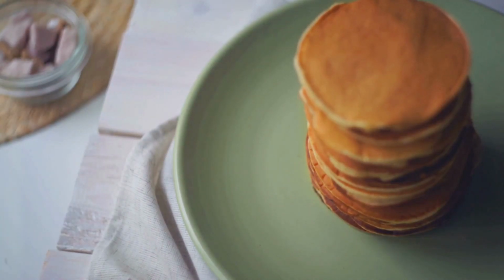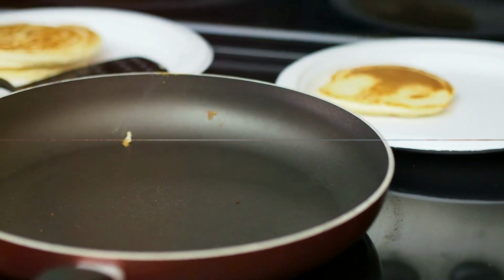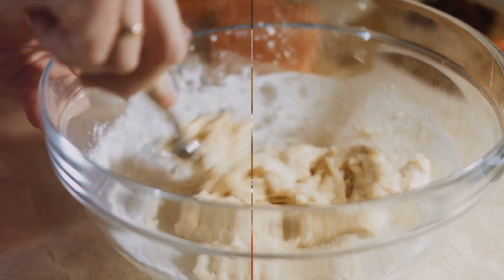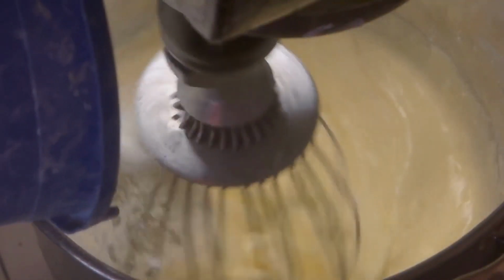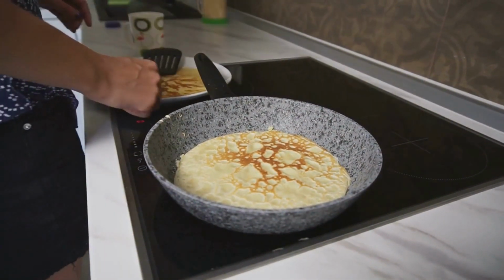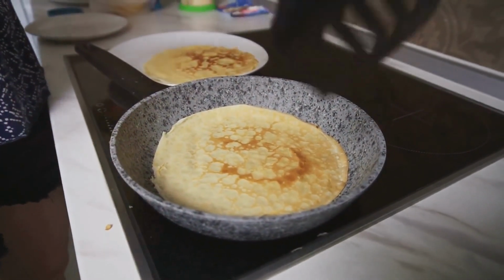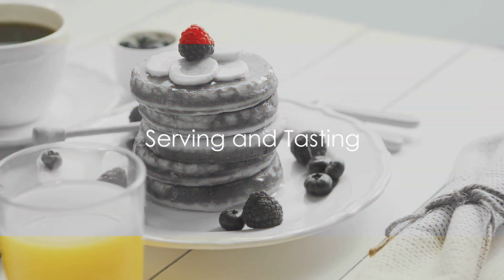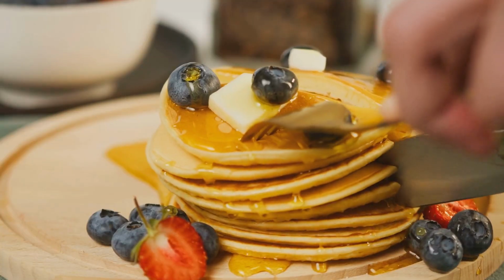Flipping Delicious: Mastering American Pancakes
In this mouthwatering video, we are going to take you on a delicious journey as we showcase the art of making the perfect American pancakes.

From mixing the batter to achieving that perfectly fluffy stack, we'll share all the tips and tricks to ensure your pancakes turn out absolutely heavenly every time. Whether you're a pancake enthusiast or a novice in the kitchen, this video is for you!

Join us as we demonstrate step-by-step instructions, highlighting the importance of ingredients, pancake flipping techniques, and different toppings to take your pancakes to the next level.

Get ready to tantalize your taste buds and learn the secrets behind creating a breakfast masterpiece that will impress your friends and family. So grab your spatula and join us in making these delicious pancakes!

Don't forget to give this video a thumbs up if you enjoyed it, and share it with your foodie friends who would love to master the art of making American pancakes. Get ready to become a pancake pro!

OUTLINE:

00:00:00 The Enticing Outcome
00:00:30 Gathering Ingredients
00:01:19 Mixing the Dry Ingredients
00:02:35 Combining the Wet Ingredients
00:03:56 Creating the Pancake Batter
00:05:45 Cooking the Pancakes
00:07:24 Serving and Tasting